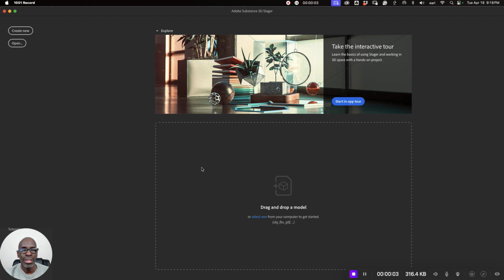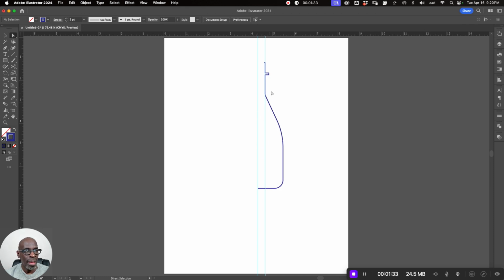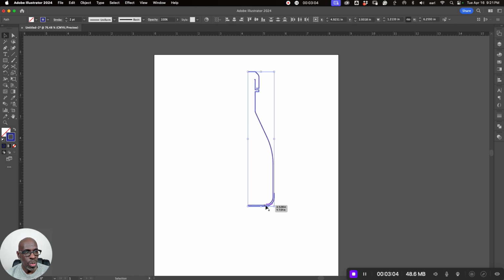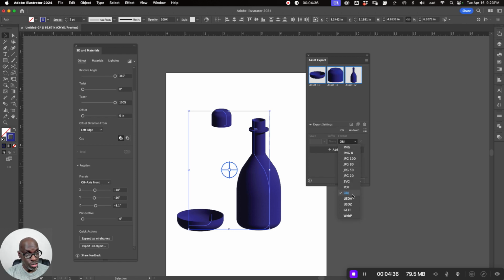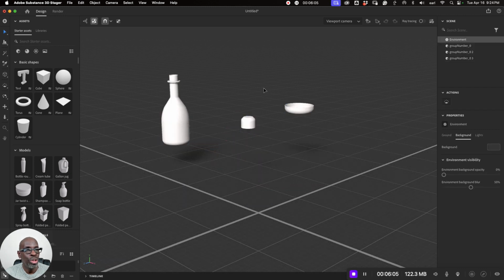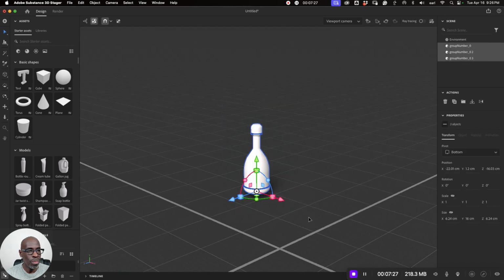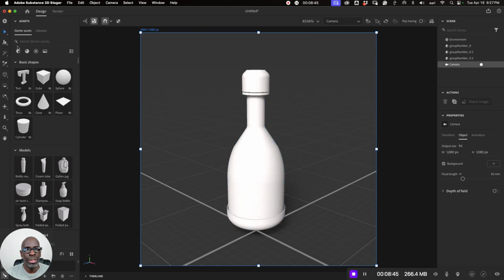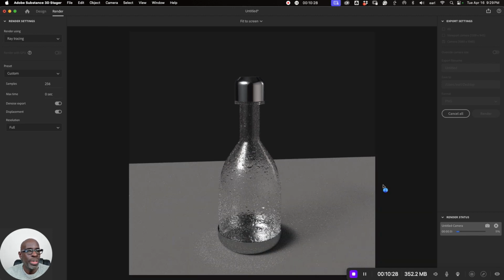Create custom bottles for Adobe Substance 3D Stager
This video demonstrates creating custom Adobe Substance 3D Stager bottles in Adobe Illustrator.